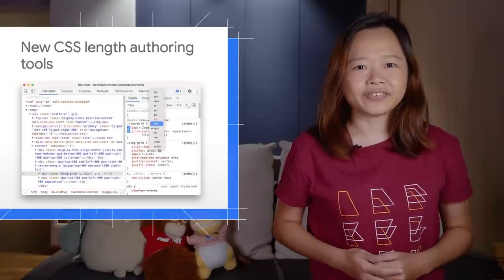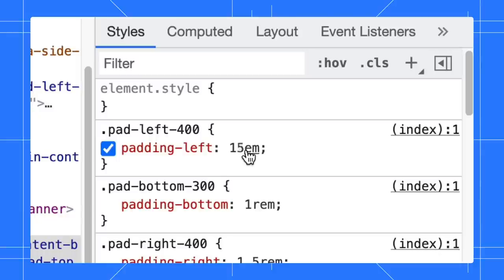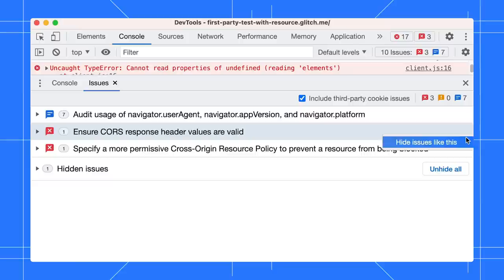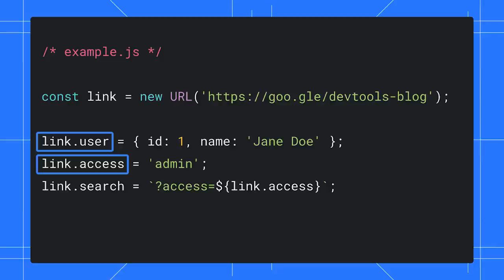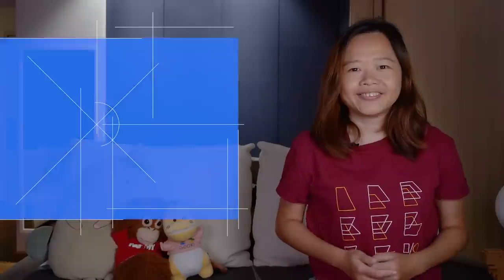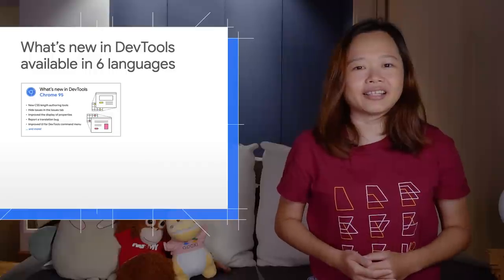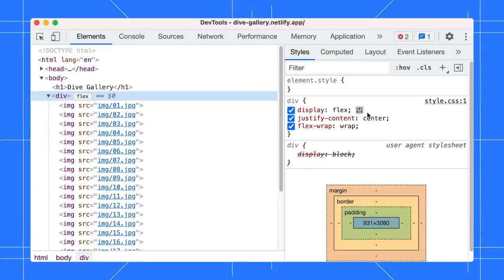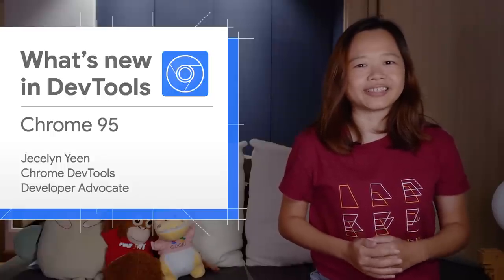Chrome 95 - What’s New in DevTools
00:00 - Opening
00:12 - New CSS length authoring tools
00:56 - Hide issues in the Issues tab
01:25 - Improved the display of properties
02:13 - Report a translation issue
02:35 - What’s new in DevTools in 6 languages
03:03 - Bonus tip: Track changes with the Changes tab